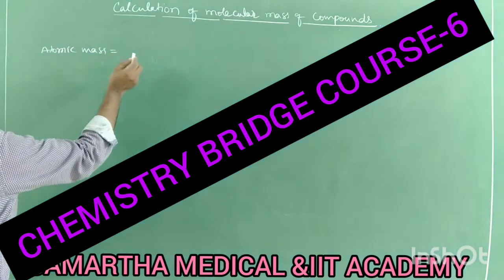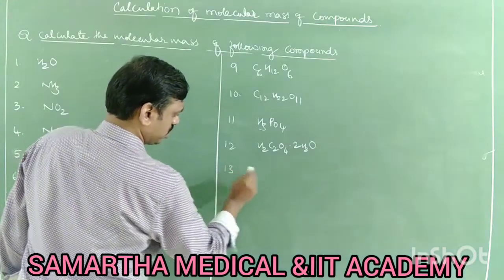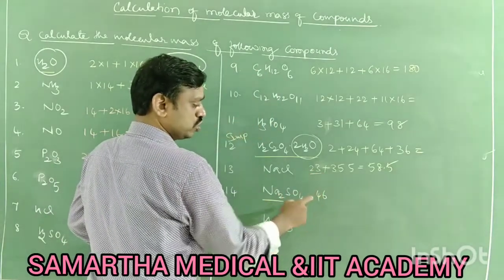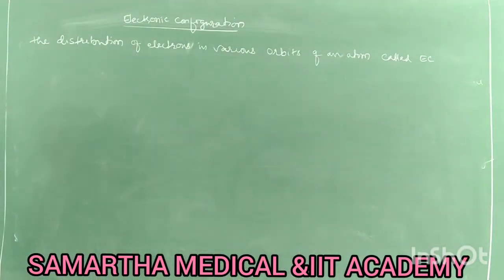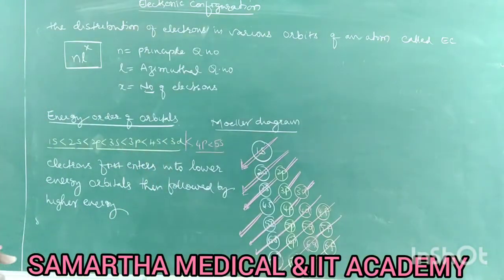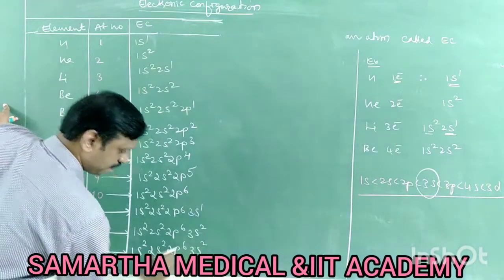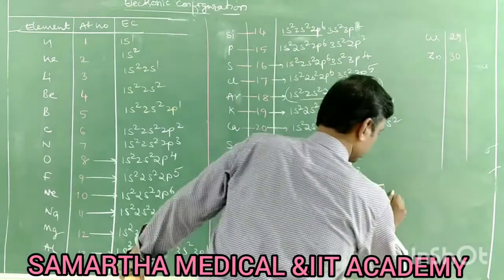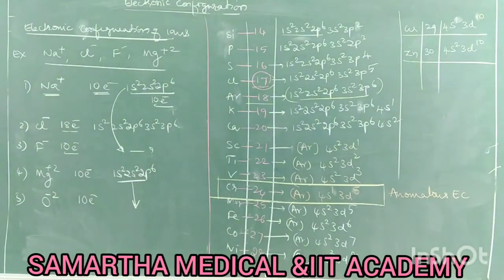Bridge course chemistry part-6